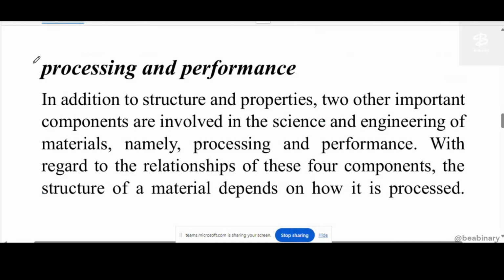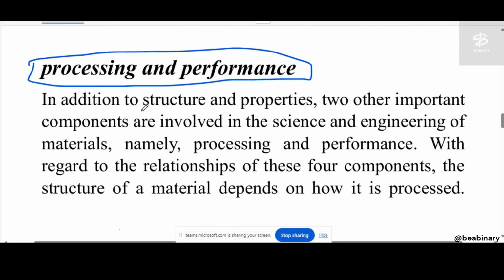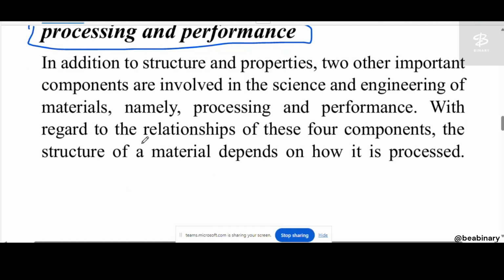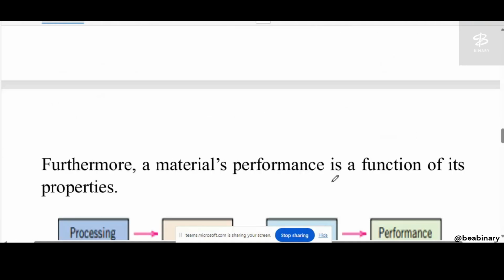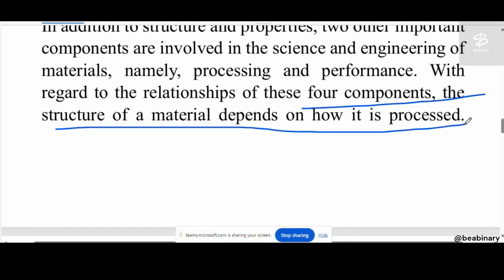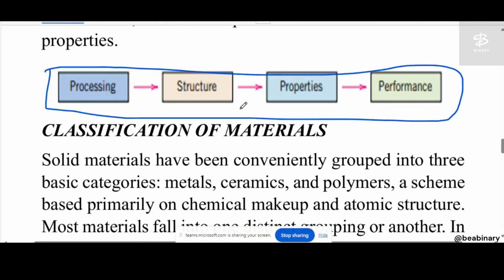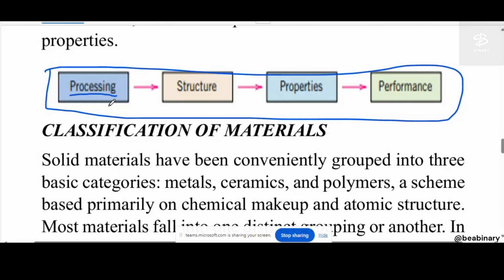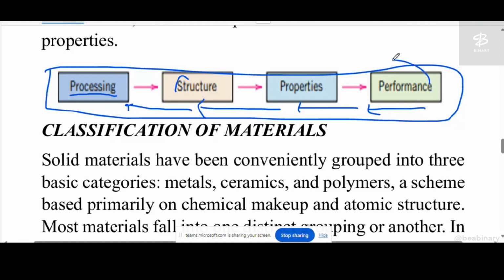5. Processing and performance | Material Science and Engineering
Description
This video explores the relationship between processing methods and material performance in engineering applications. It covers various manufacturing techniques such as casting, forging, heat treatment, and machining, and explains how each process affects the resulting material properties like strength, hardness, ductility, and toughness. The lecture emphasizes the critical role of process control in achieving desired material characteristics and avoiding defects.

Understanding how processing techniques influence performance is essential for material selection and design in industries like automotive, aerospace, construction, and electronics.